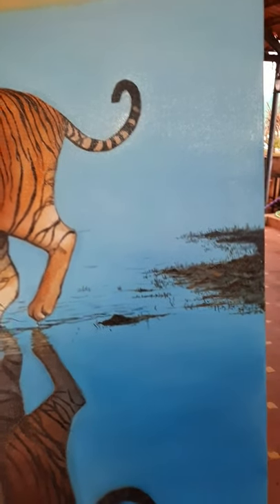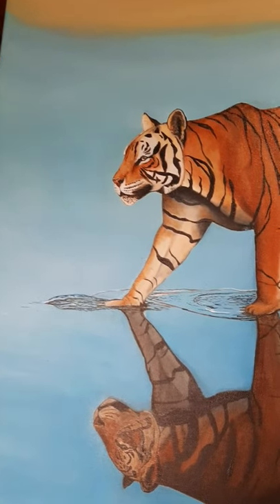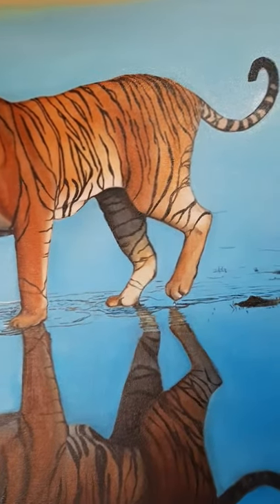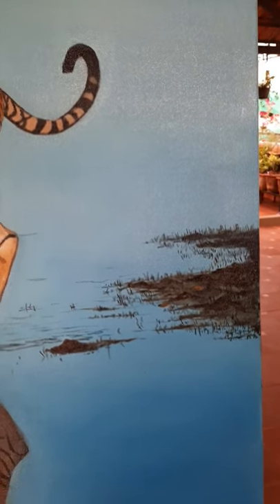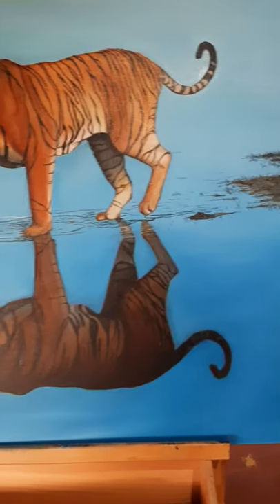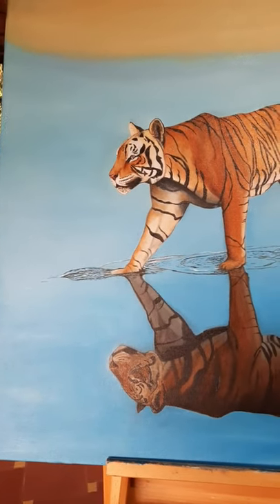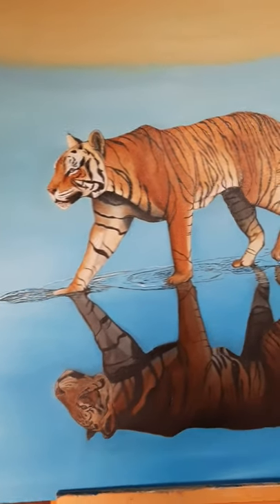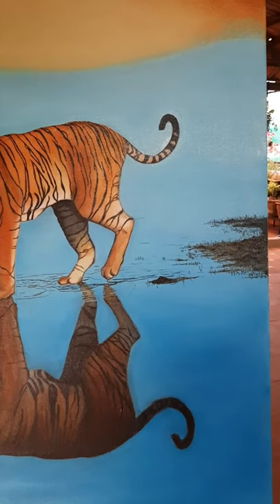Tiger of Ranthambore by wildlife artist @Sudha.wildlifeart from Bangalore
This is a work in progress of the tiger of Ranthambore from a photograph taken by @bobbybhargawa